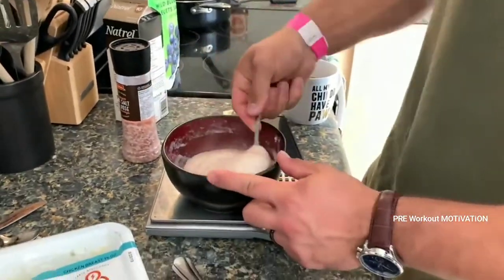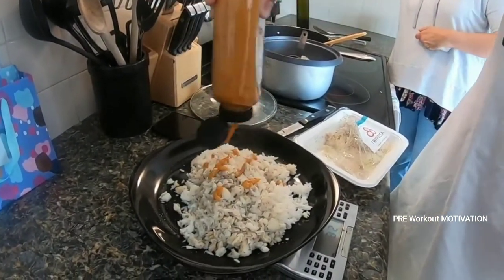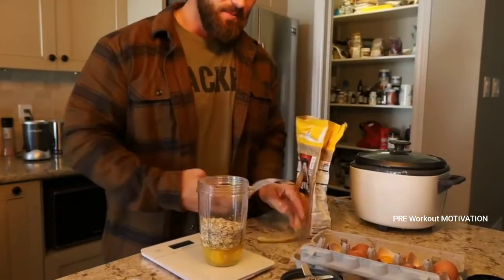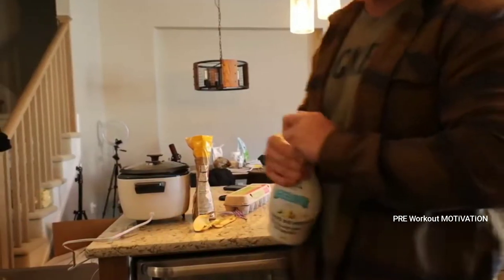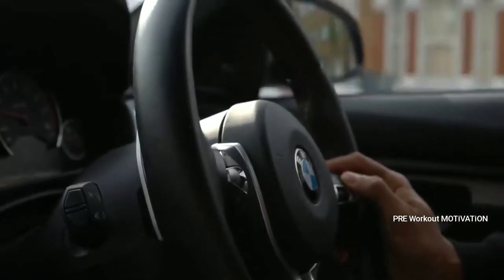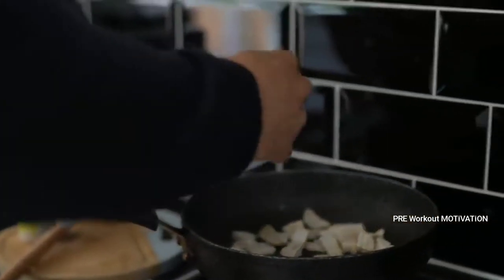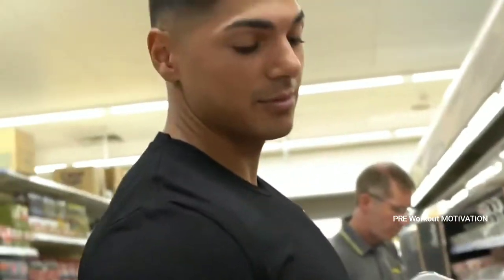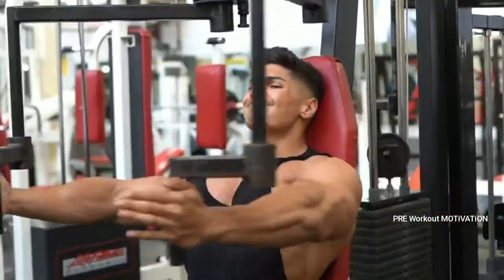YOU MUST GROW | REGAN , CBUM , ANDREI | PRE Workout MOTiVATiON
EAT BIG TO GET BIG💪💪💪

It's all about mindset. MIND is an first priority, you have to feed your mind to go to gym for Intense workout.
Pre workout supplement does not work if u don't train first your mind for Better workout.
Pre workout supplement was to help you channel the power. It was never the source of your strength

Voice-over : makaveli nation